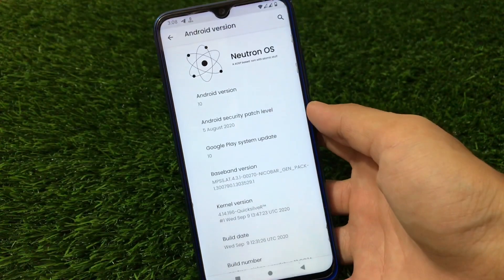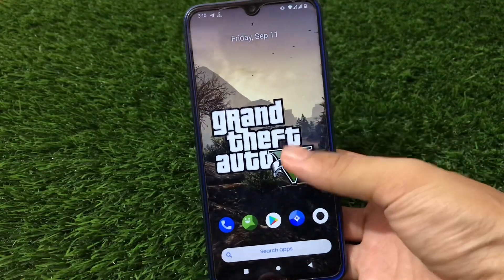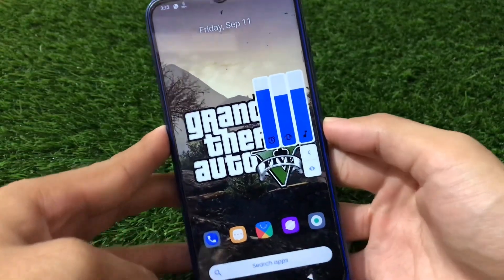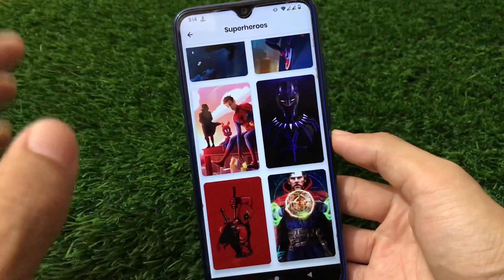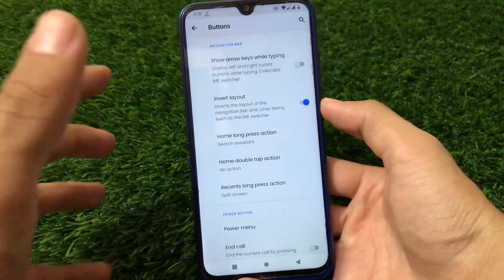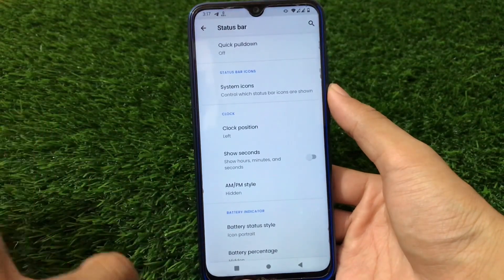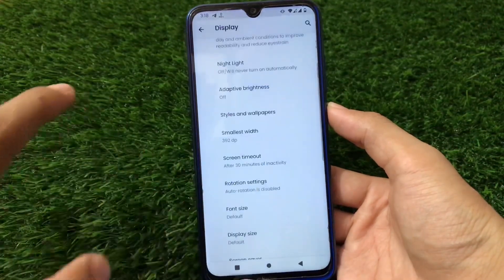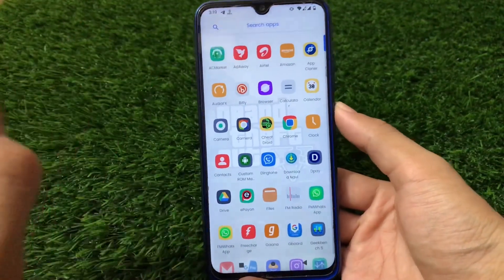Neutron OS - A Pure AOSP Experience for Redmi Note 7 & Redmi Note 8 | Experience AOSP on your Device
In this Video, I am gonna show you "Neutron OS - A Pure AOSP Experience for Redmi Note 7 & Redmi Note 8 | Experience AOSP on your Device" Make Sure to watch this video till the end to understand everything.

My Fav Custom ROM ? & Why?